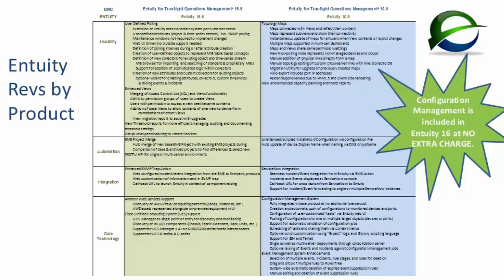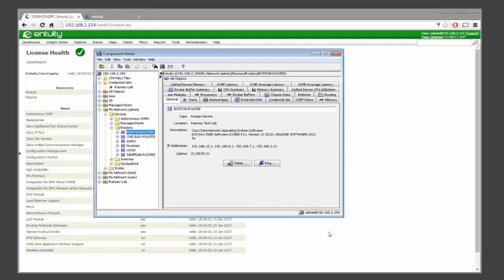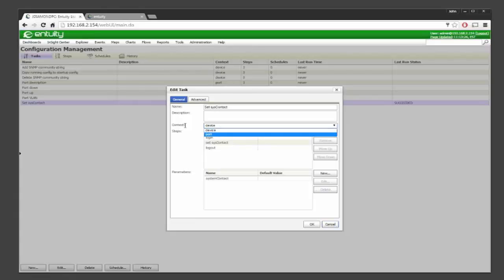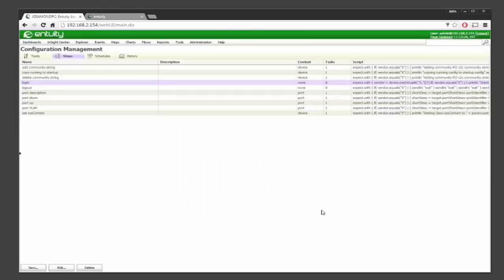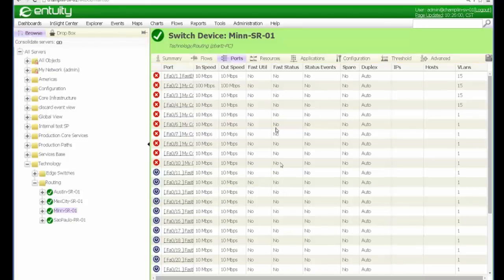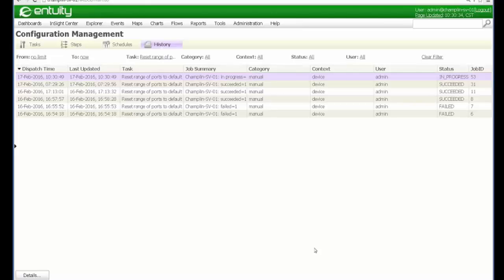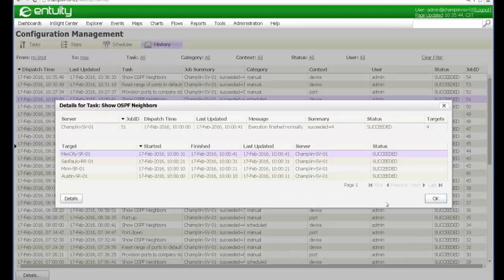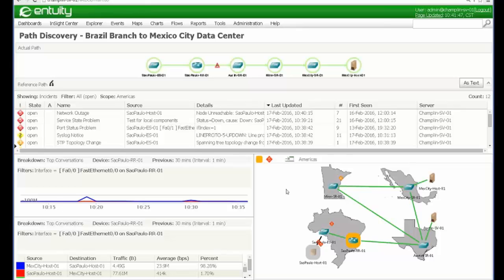Tech Talk - February 2016 - Configuration Management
This February 2016 Tech Talk reviews the new feature included in Entuity 16, Configuration Management.  It runs through how to set up and where to find pre-loaded examples of configuration management tasks.

 The video also shows three real-life examples on how Entuity Configuration Management automates key configuration jobs:
-Provision ports to Company standard description and VLAN,
-Reset a range of ports for a specific device to default configurations,
-Query the OSPF configuration on a device.